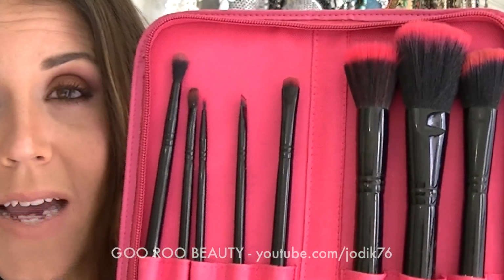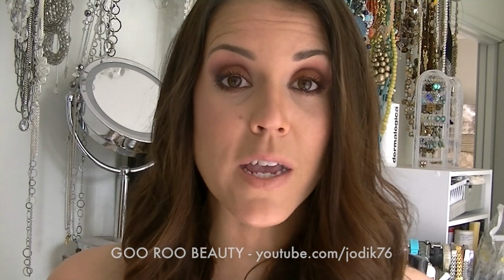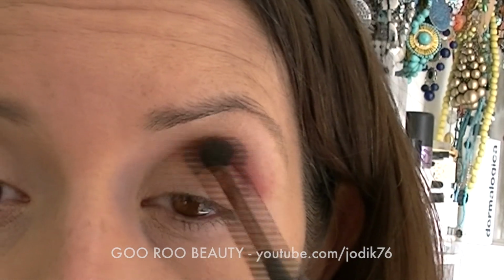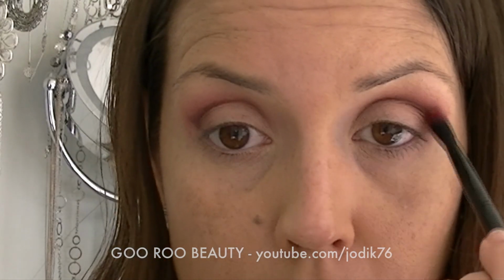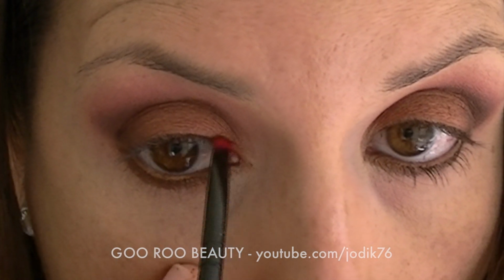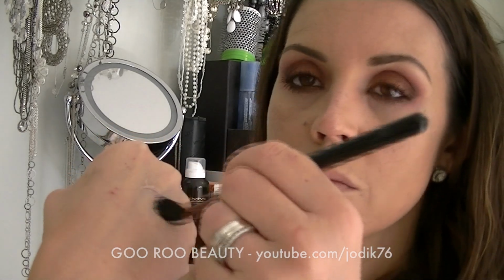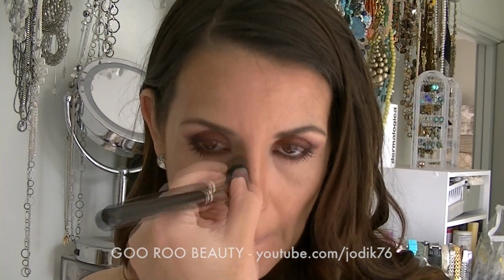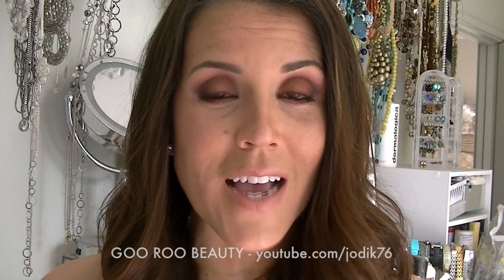GRWM: Illamasqua Bronzarella, Chanel Les Beiges & other Current Faves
PRODUCTS USED IN THIS VIDEO:
Guerlain Parure de Lumiere Light Diffusing Foundation- 03 Beige Naturel
Diorshow Extase Mascara
Laura Mercier Brow Definer- Warm
Chanel Les Beiges Healthy Glow Sheer Powder- #20 $AU80
Chanel Les Beiges Healthy Glow Sheer Powder- #50 $AU80

For LOWEST PRICE REAL TECHNIQUES brushes at US RRP & ultra fast DHL shipping, I recommend iherb. Click here to see some of my favourite products and enter my code: PIF158 for $10 off your first order of $40+ or $5 off your first order of less than $40. This code DOES NOT EXPIRE but is only good for your first order. You then get your own code to share with friends & family. They also carry Ecotools, Physicians Formula, Sibu Skincare and a heap of natural and organic products for the whole family at US RRP. Flat rate international shipping, and heavily discounted express international shipping (few days) available for orders $60+

I also use and recommend SIGMA brushes. They ship internationally and are decent quality brushes, offering a wide variation individually or as great kits.

All products shown in this video were purchased by me with my own money with the exception of the Furless Brush Set which was sent for consideration with no remuneration. All opinions expressed are my own and are not in any way influenced by any third party interests.